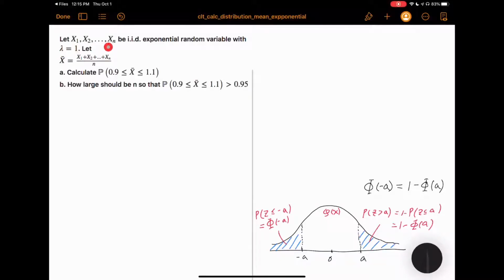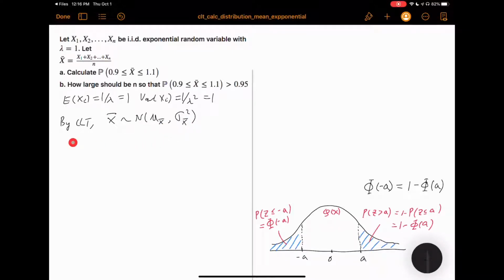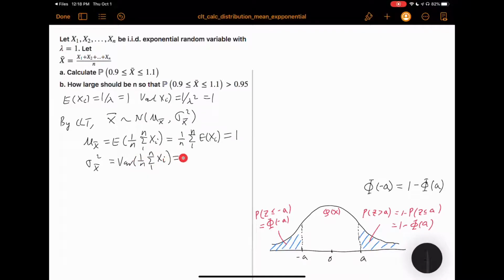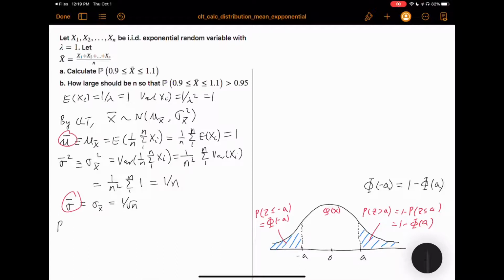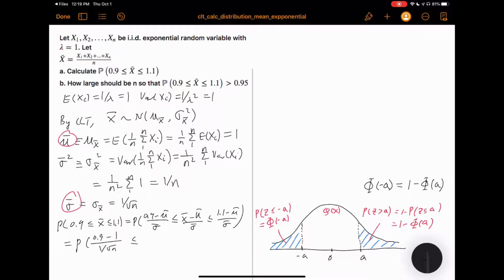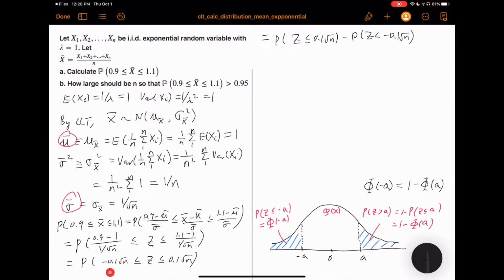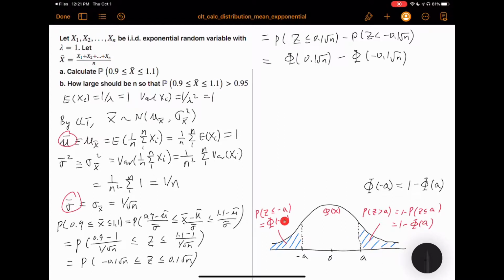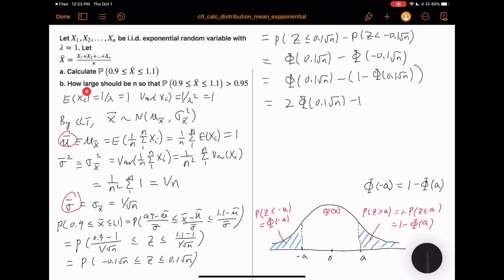Central limit theorem application calculate mean between two values